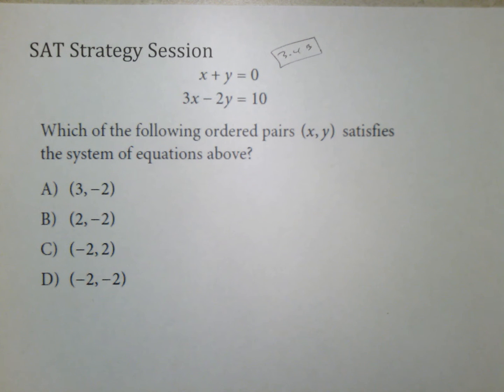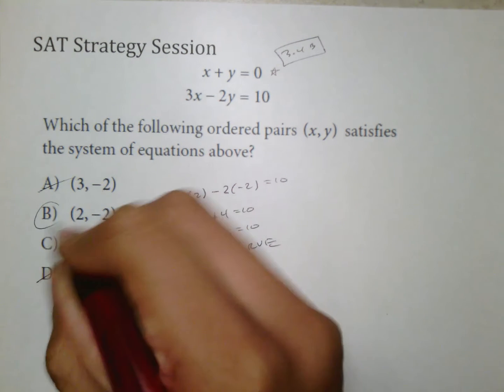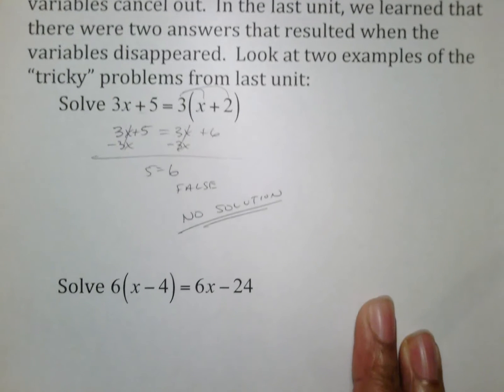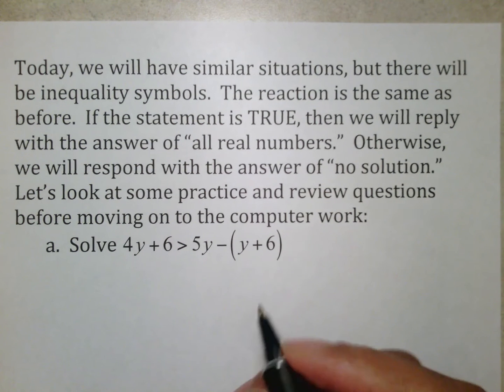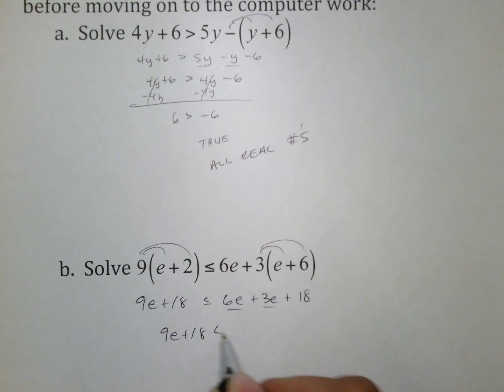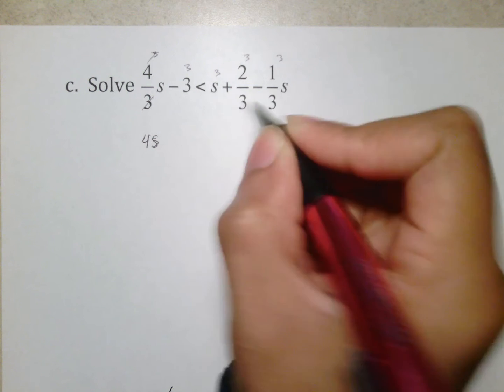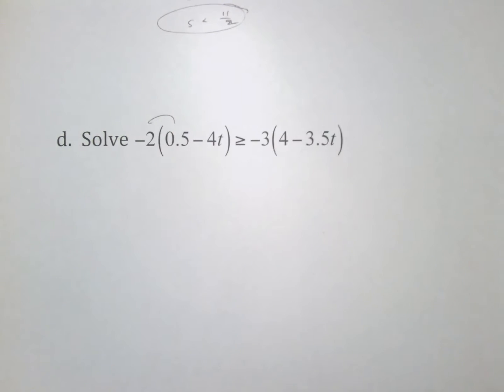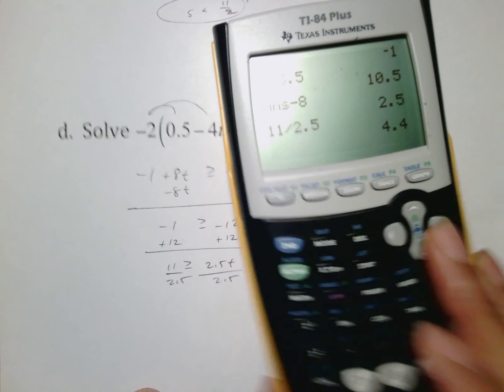SSHSMATH - Ch 3 Sect 4 Day 2